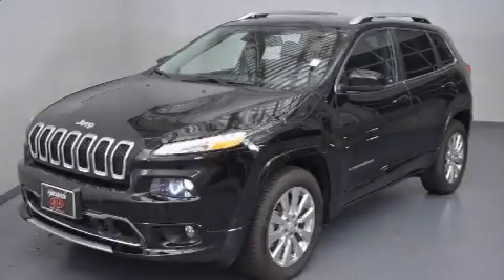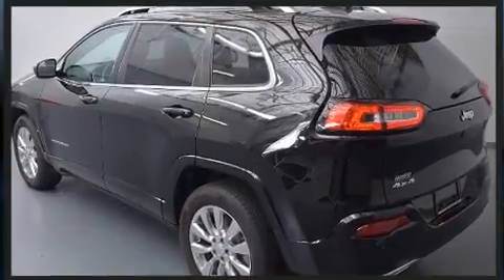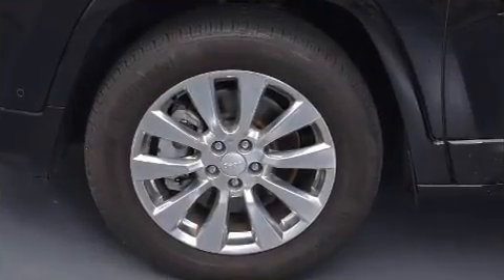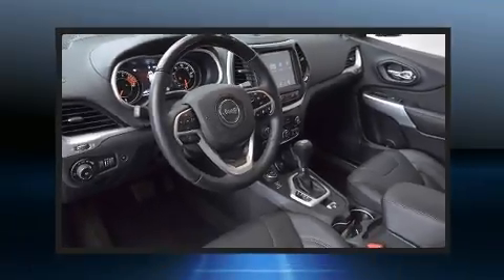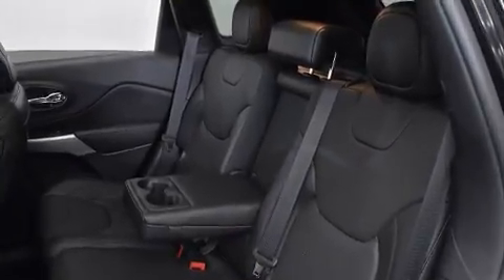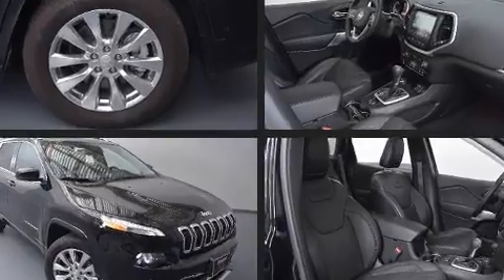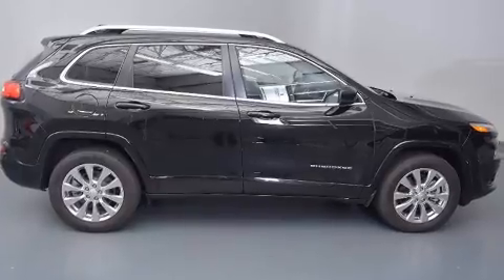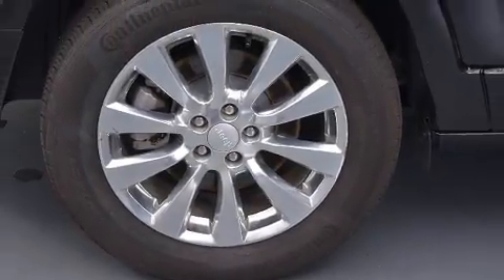2018 Jeep Cherokee Overland in Cary, NC 27511-7910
Experience driving perfection in the 2018 Jeep Cherokee. With just over 10,000 miles on the odometer, this 4 door sport utility vehicle prioritizes comfort, safety and convenience. Under the hood you'll find a 6 cylinder engine with more than 270 horsepower, and for added security, dynamic Stability Control supplements the drivetrain. Four wheel drive allows you to go places you've only imagined. Jeep prioritized practicality, efficiency, and style by including: a rear window wiper, a trip computer, heated and ventilated seats, heated door mirrors, a power rear cargo door, lane departure warning, and remote keyless entry. Features such as automatic climate control and leather upholstery prove that economical transportation does not need to be sparsely equipped. With high intensity discharge headlights illuminating your path, you'll always appreciate maximum visibility. For drivers who enjoy the natural environment, a power moon roof allows an infusion of fresh air. Audio features include an AM/FM radio, steering wheel mounted audio controls, and 10 speakers, providing excellent sound throughout the cabin. Jeep ensures the safety and security of its passengers with equipment such as: dual front impact airbags with occupant sensing airbag, front and rear side impact airbags, traction control, brake assist, anti-whiplash front head restraints, a panic alarm, an emergency communication system, and 4 wheel disc brakes with ABS. Adaptive cruise control maintains a pre set distance behind the car ahead of you, simplifying highway driving and enhancing safety. Our sales reps are extremely helpful & knowledgeable. We'd be happy to answer any questions that you may have. Stop by our dealership or give us a call for more information.